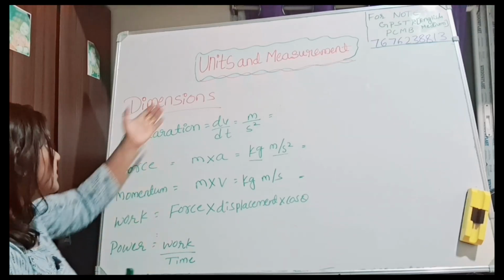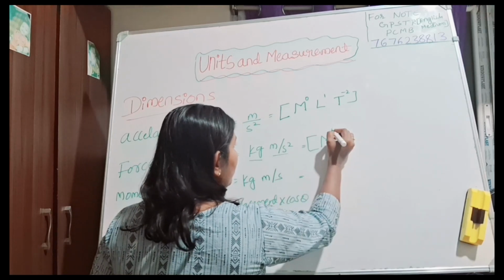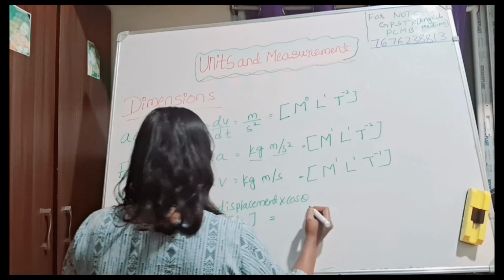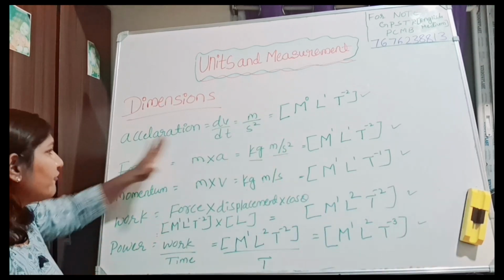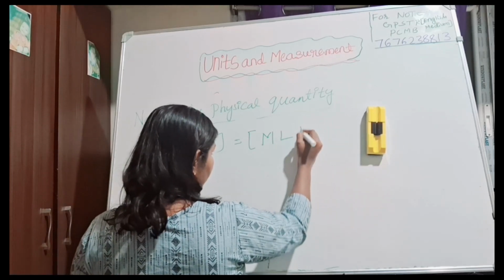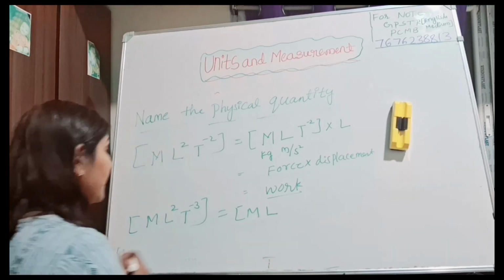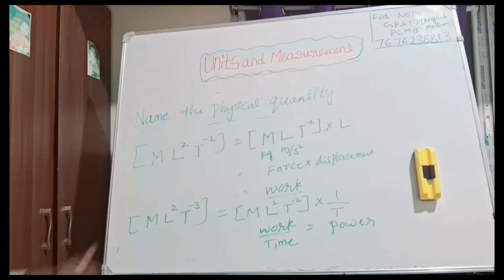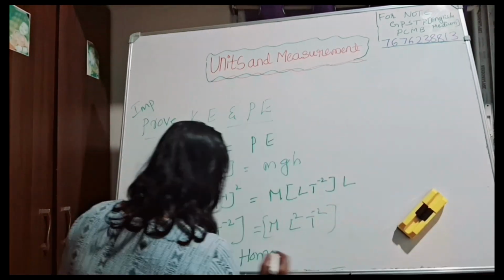Gpstr|physics|units|measurements|part 3|tet|hstr|notes available|explained|maths and science